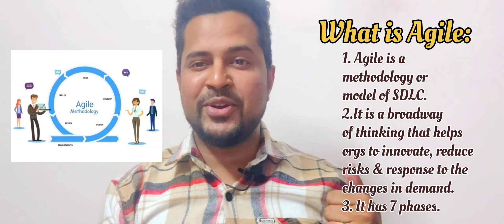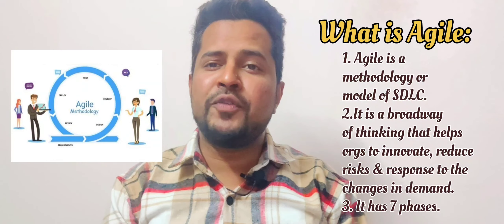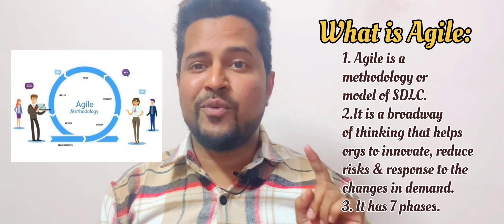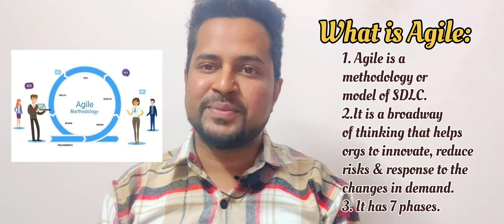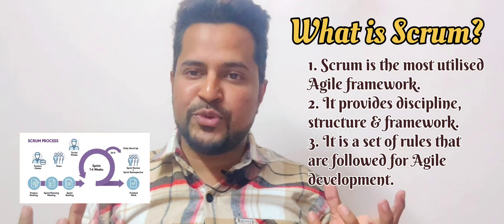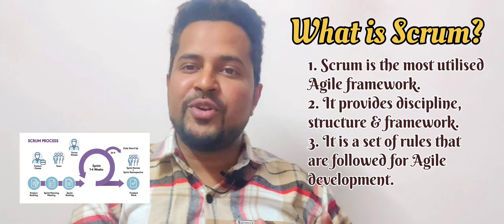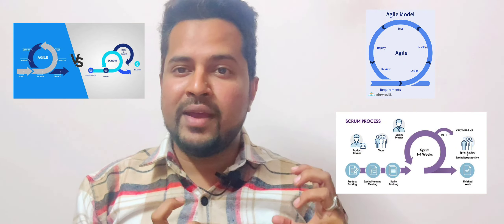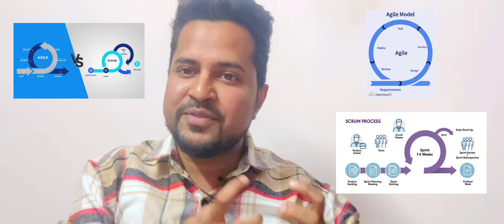Agile vs Scrum | Difference between Scrum and Agile